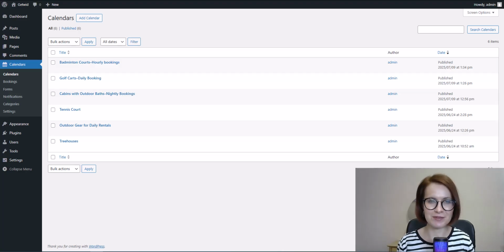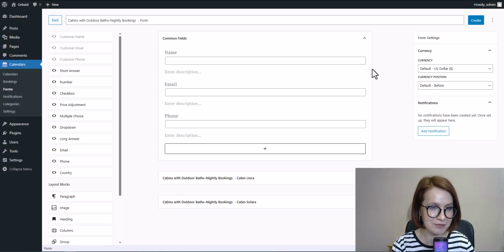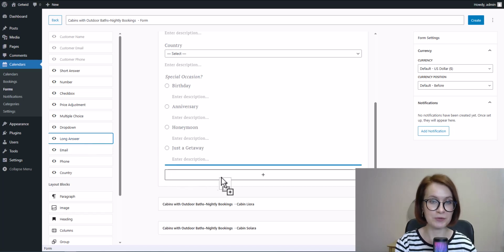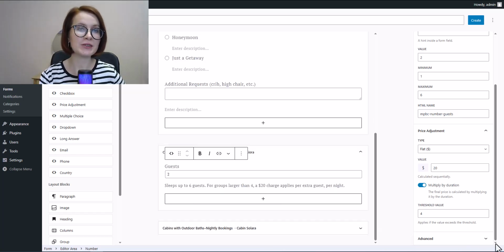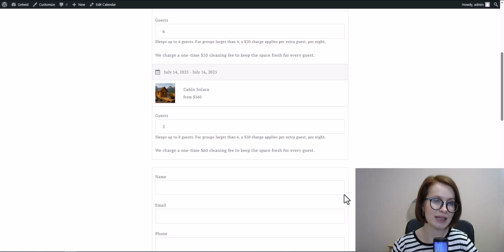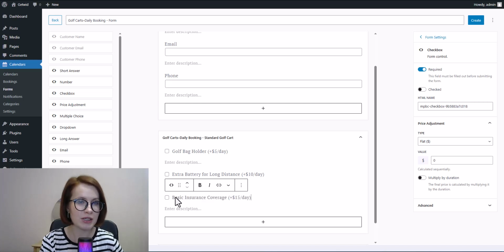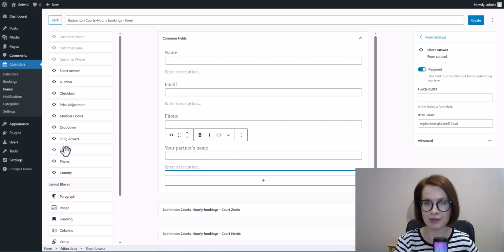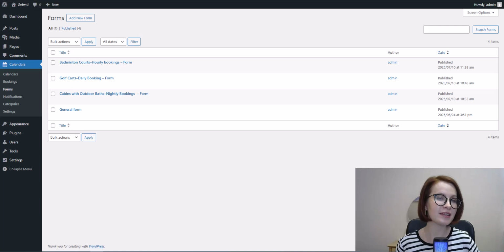How to Create a WordPress Booking Form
Want to create a custom WordPress booking form with handy blocks and fields? In this video, we’ll show you how to build one using the MotoPress Booking Calendar plugin, with fully visual experiences:

- Create a booking calendar for any rental type.
- Collect any client data you need.
- Let your form recalculate booking costs automatically.
- Design it your way using WordPress blocks.

This is the only human-friendly tool you need to set up a powerful, flexible booking form for your website. Start building your custom WordPress booking form right after watching this video!

00:00 Intro
00:31 What we’ll cover
01:00 How to Create Separate Booking Forms for Each Rental Type
01:23 Form Editor Walkthrough– Blocks, layout, settings
02:02 Common Fields – Edit default fields & Add custom ones
01:40 Country, Multiple Choice, Long Answer Fields
04:52 Number, Price Adjustment Fields
07:35 Front-End Nightly Booking – Booking with dynamic fields
08:45 Daily Bookings Form Example – Add Checkbox extras
10:28 Daily Booking Test
11:46 Short Answer, Email, Phone, and Dropdown Fields
13:02 Hourly Booking Test
13:30 Manage All Bookings in the Dashboard
13:58 Final thoughts